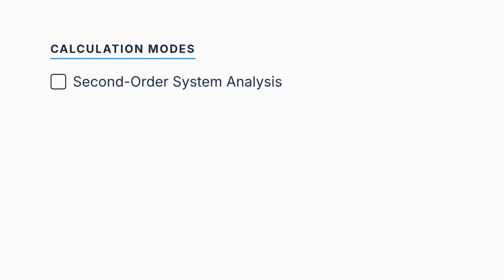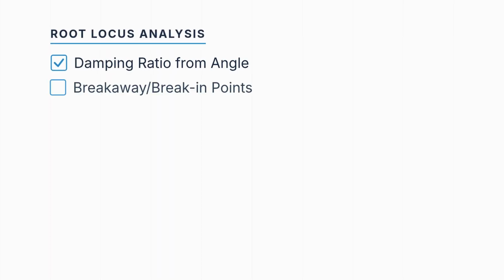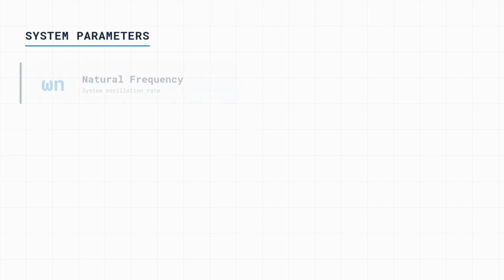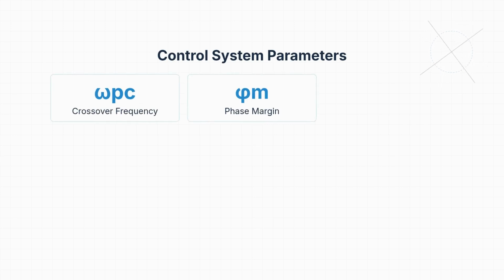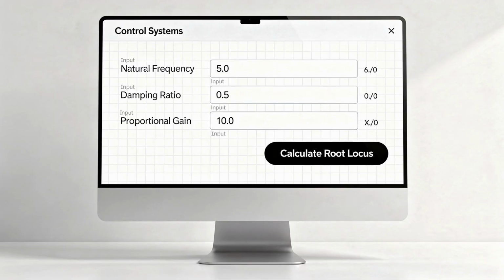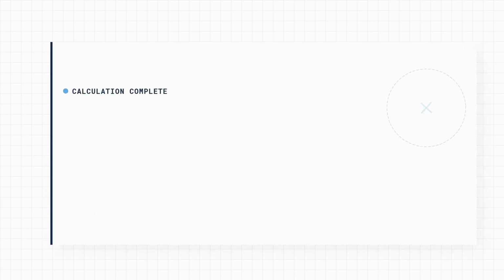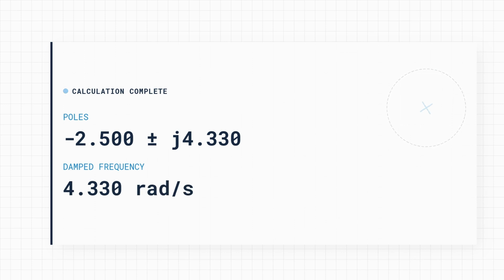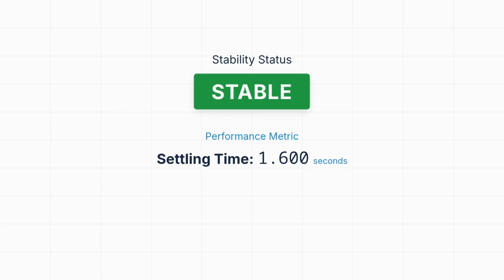Root Locus Calculator — How to Use It | Engineering Tool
How to use the Root Locus Interactive Calculator — an interactive engineering tool for calculators problems.

Welcome to the Root Locus Interactive Calculator, which analyzes control system stability and performance through root locus techniques.

Let's explore the input fields. First, select your Calculation Mode from six options: Second-Order System Analysis, Gain Margin & Stability, D...